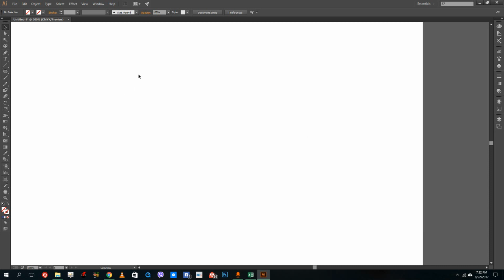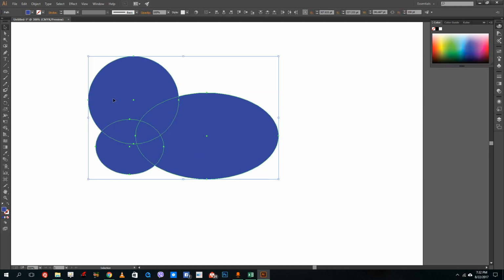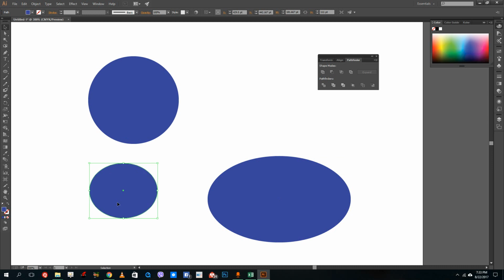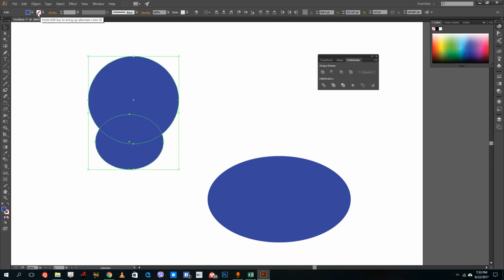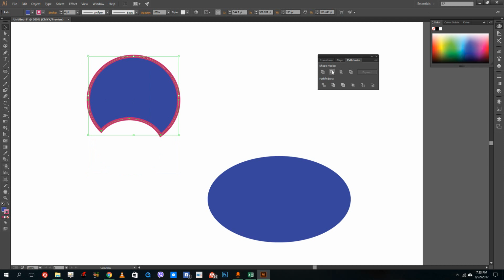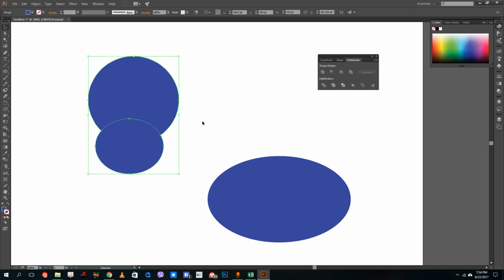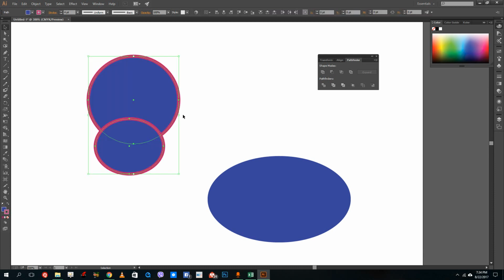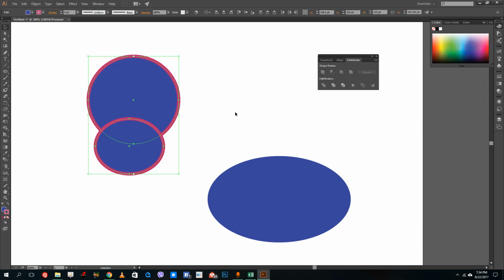Illustrator Tutorial - Lesson 21 - Pathfinder to Combine Shapes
In this tutorial we will be using Pathfinder tool inside of Adobe Illustrator to combine shapes of different outlook and sizes.